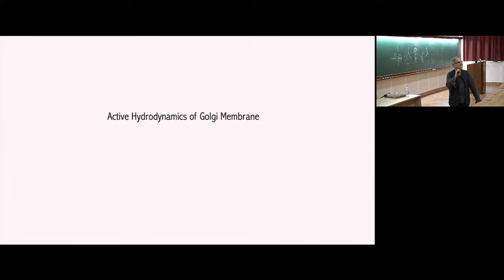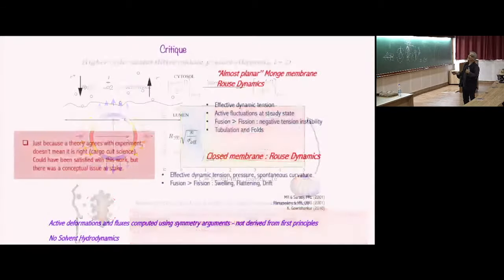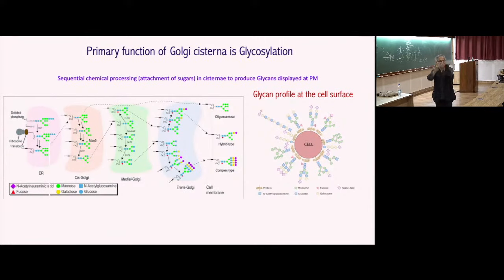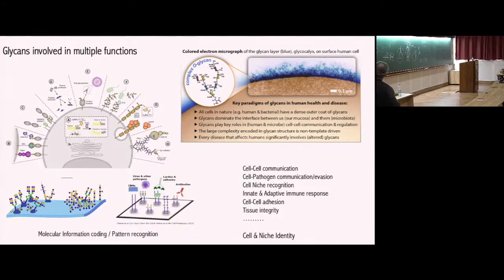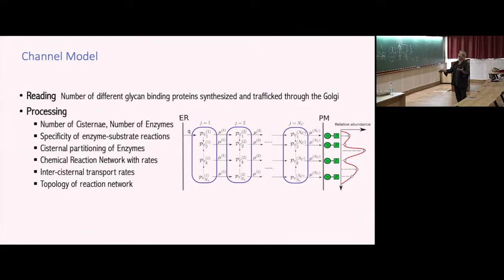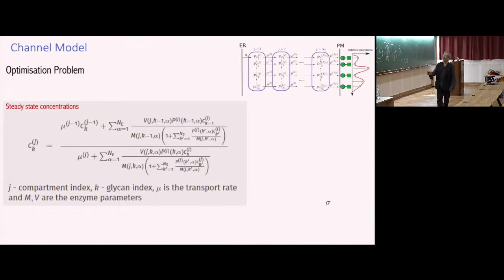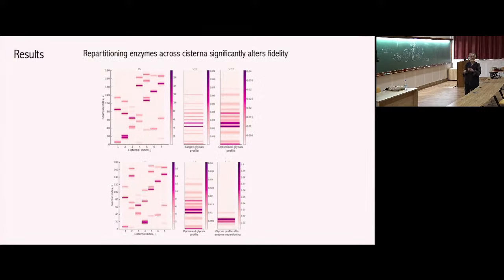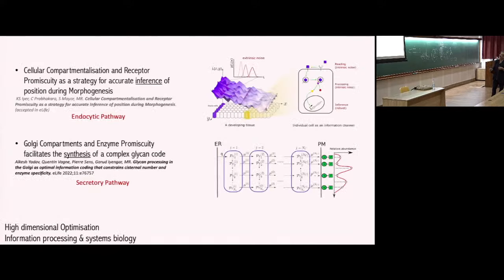Functional Constraints on Organization and Compartmental Number by Madan Rao